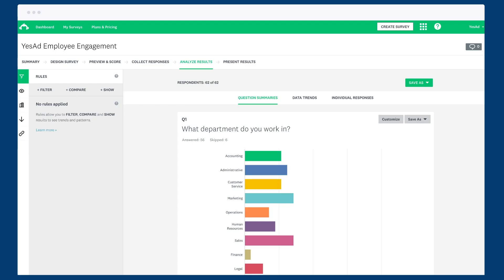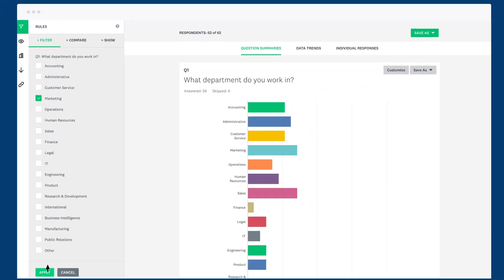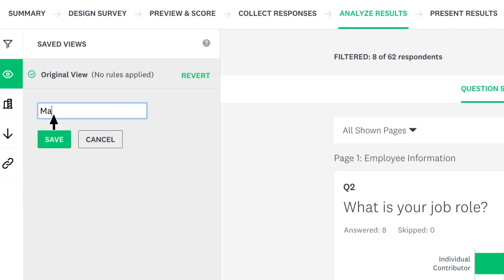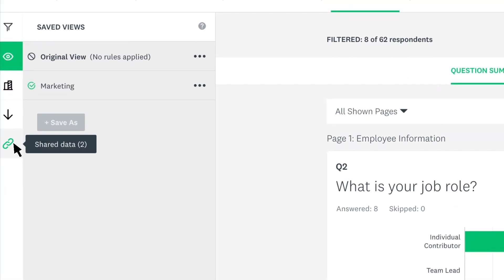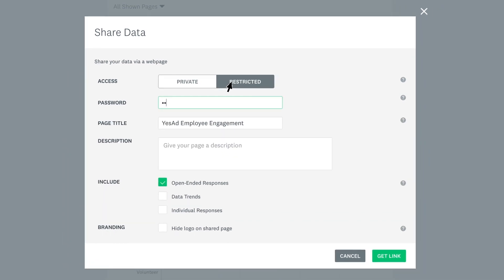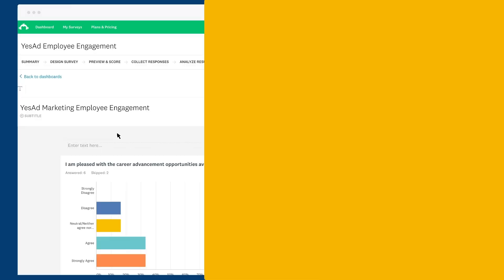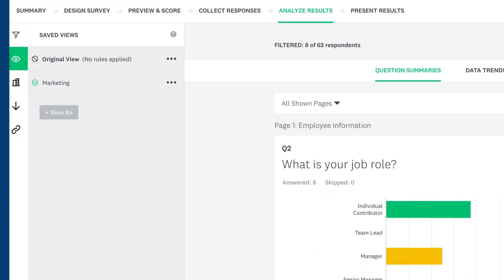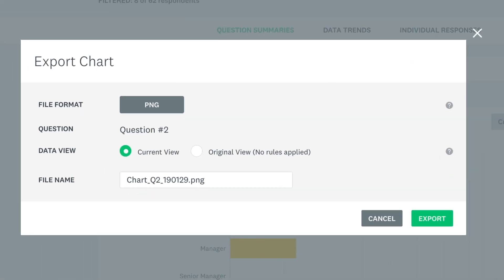How to share your survey results with SurveyMonkey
Learn how to share your survey results using rules, filters and dashboards.

Share a view of your data with colleagues, share it as a link, or create a customized dashboard, or export to your device.

00:00 Introduction
00:10 Create custom reports
00:27 Saving a view of your data
00:54 Using the Show Rule
01:09 Sharing a view
01:26 Share settings
01:47 Creating a dashboard
02:09 Exporting your data